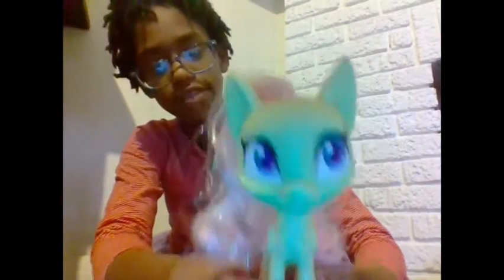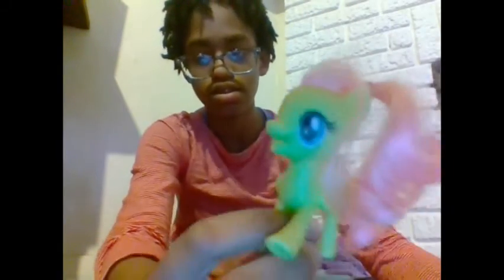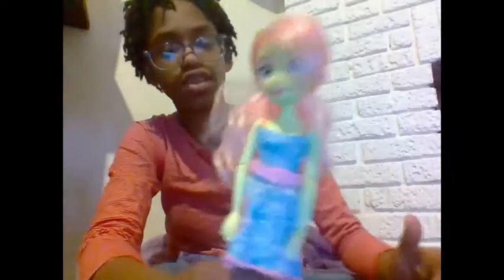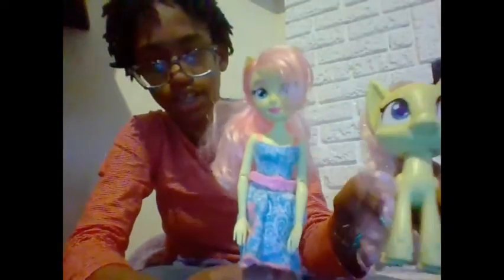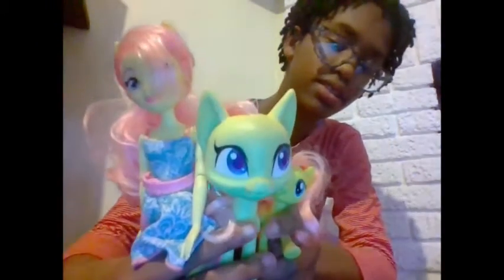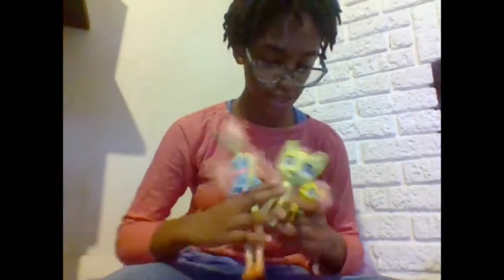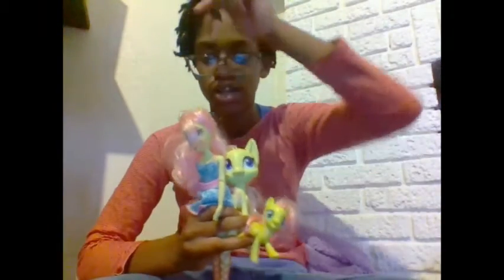🦋 A Fluttershy Video! 🦋